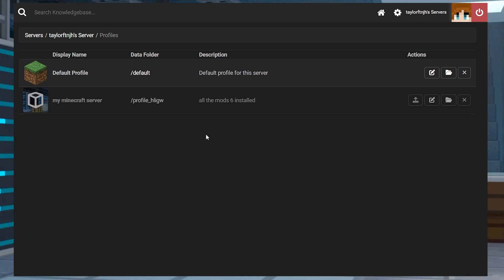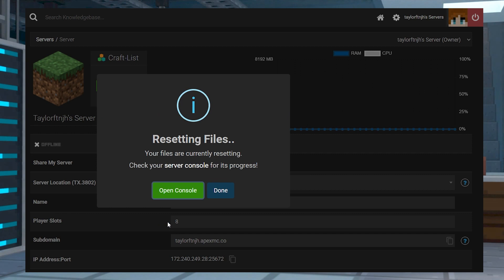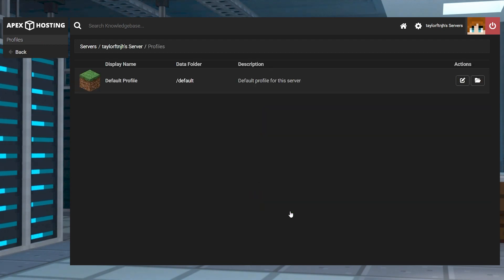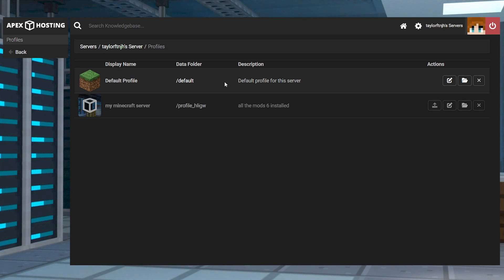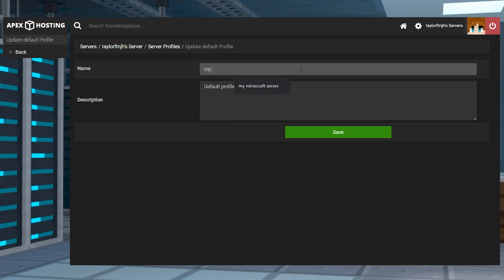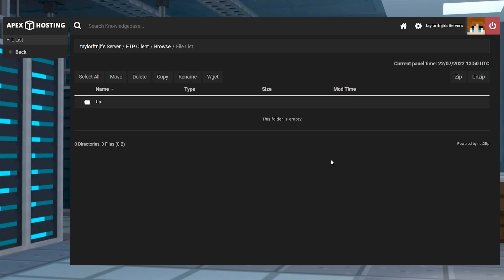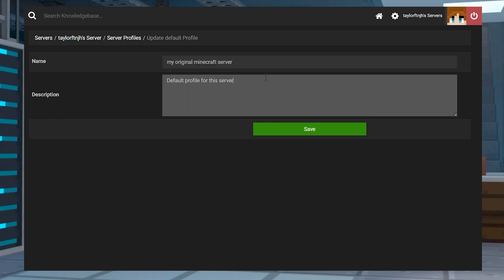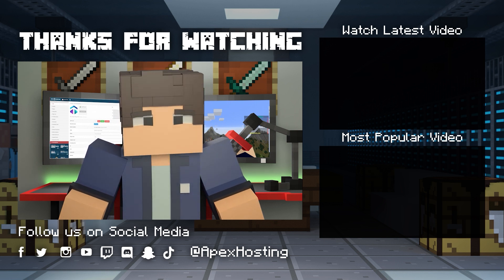How to Use Server Profiles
Learn How to Use Server Profiles With Apex Hosting
24/7 Uptime, DDoS Protection, Live Support, Easy to Use Panel

USEFUL LINKS

With games regularly updated by developers, it can get confusing which game and server version you should choose. In some cases, changing the game may overwrite your game files, meaning you need to back up and store your important server files before you change anything. Thankfully, with our new server profiles function, this is no longer the case. You can try out different games and versions without the risk of losing your existing files. With options to customize things like the name description and game on each profile, this makes the experience really simple. To help you manage your server profiles, we’ve created this guide.